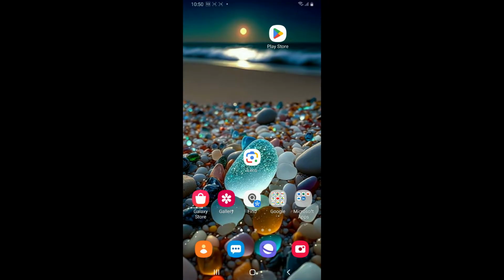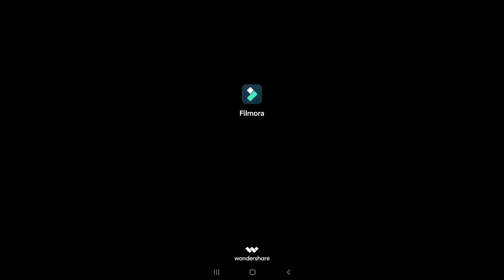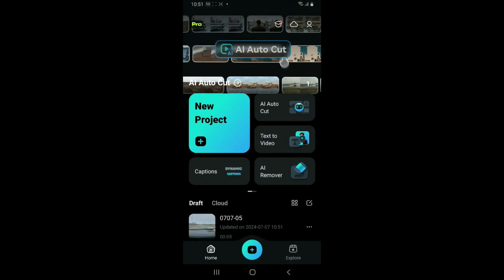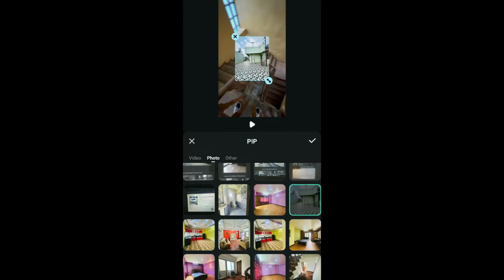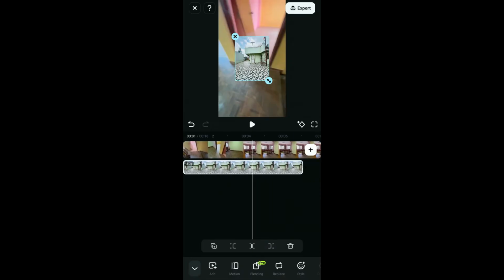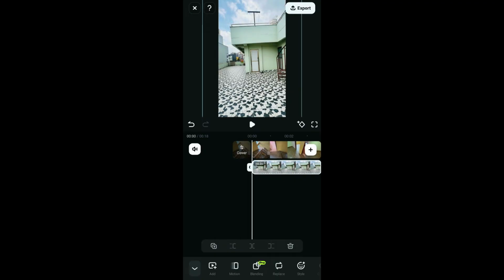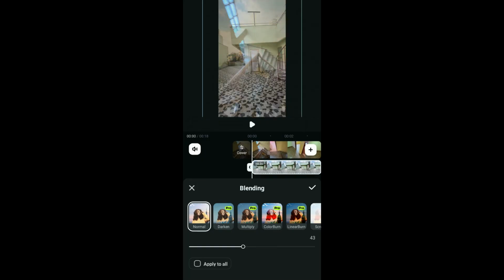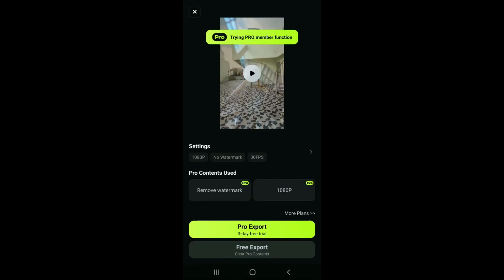How to Overlay Picture in Filmora App 2024?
Want to add an image overlay to your video in the Filmora app? This video provides a clear, step-by-step guide on how to overlay a picture onto your video. Whether you're adding logos, images, or graphics, follow these simple instructions to enhance your video projects with image overlays.